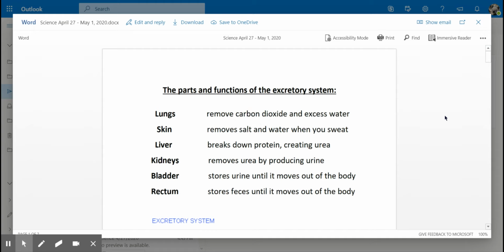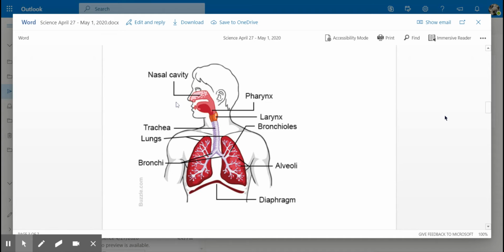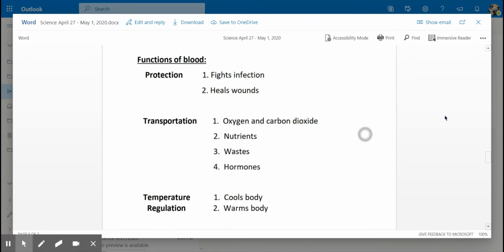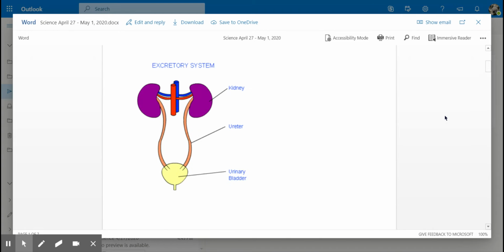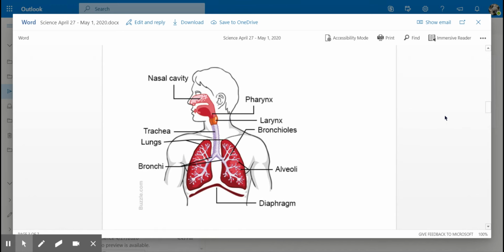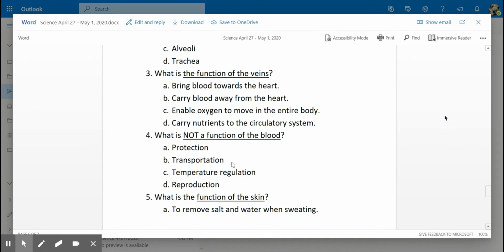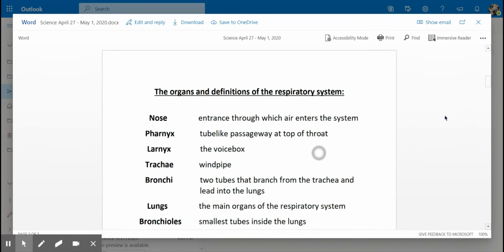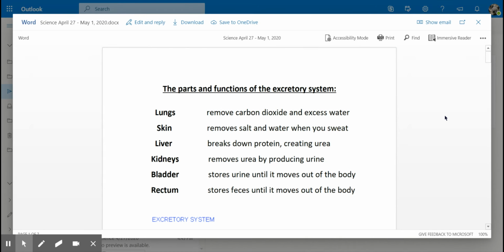Science for April 27- May 1, 2020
Science review for April 27 - May 1, 2020